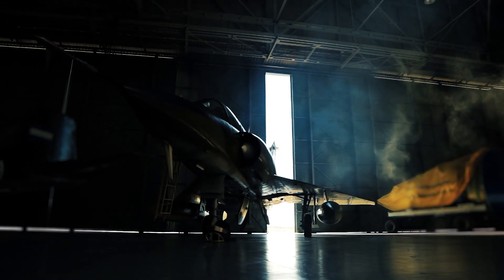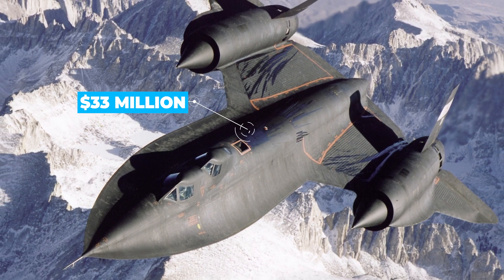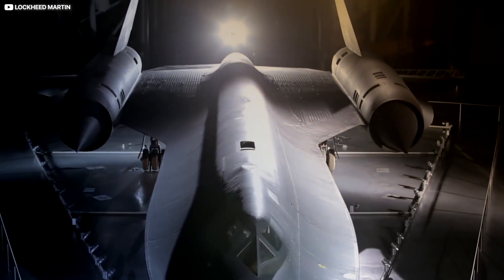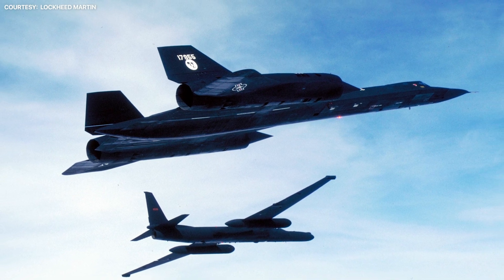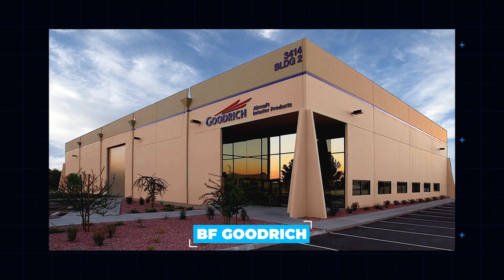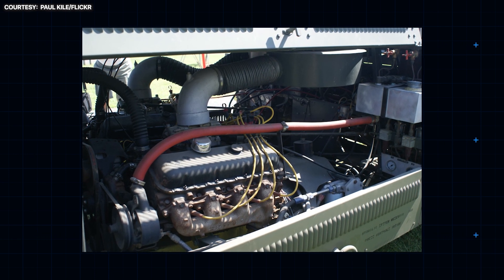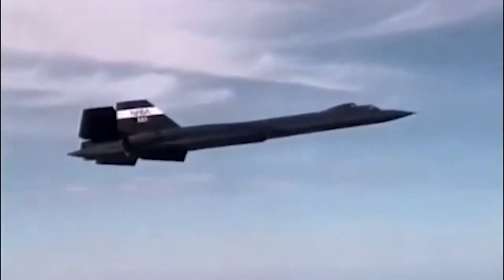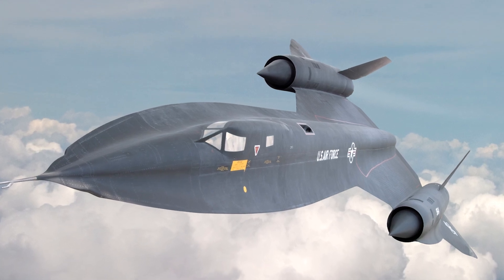The Fastest Plane In The World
Capable of over Mach 3, the Lockheed SR-71 “Blackbird” is the holder of this title. Built for long ranges and high altitudes, this reconnaissance aircraft was developed and built by Lockheed - an American aerospace company. It found its use under both the United States Air Force and NASA.